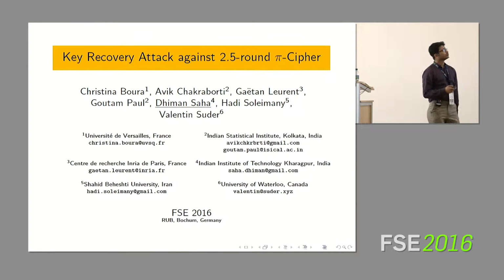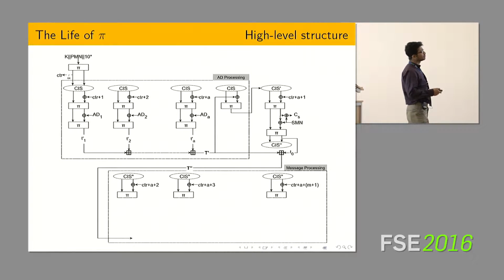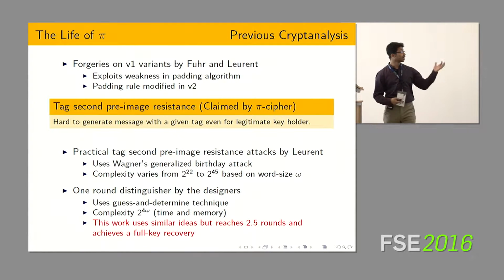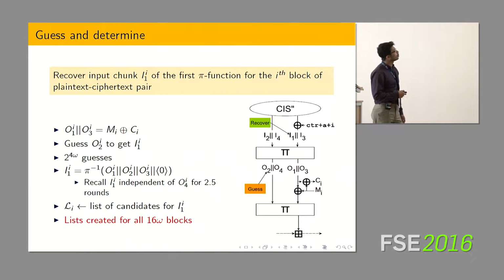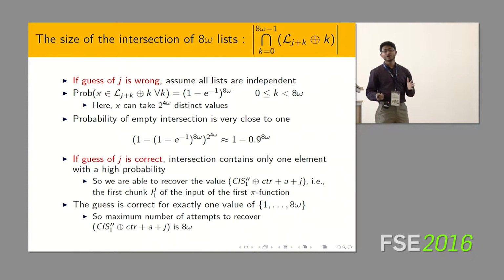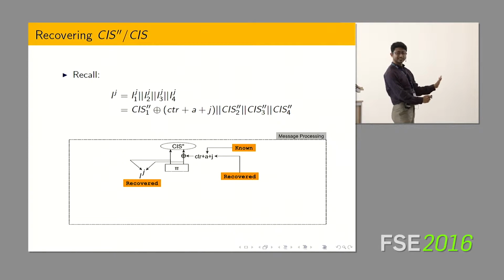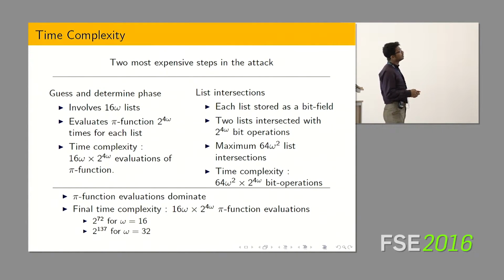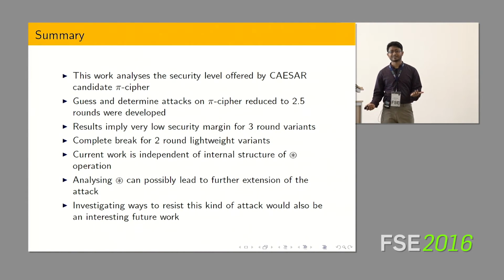Dhiman Saha | Key Recovery Attack against 2 5 round $pi$ Cipher